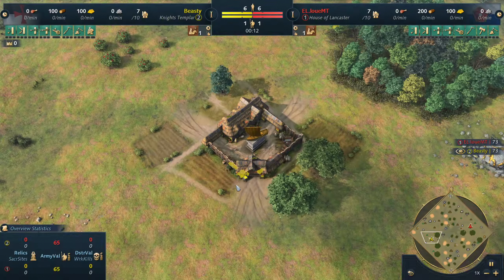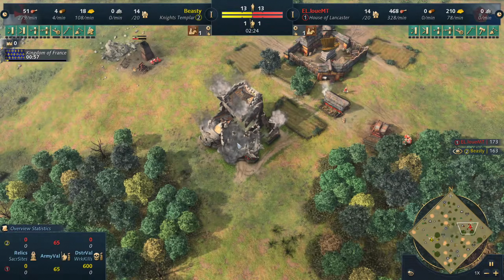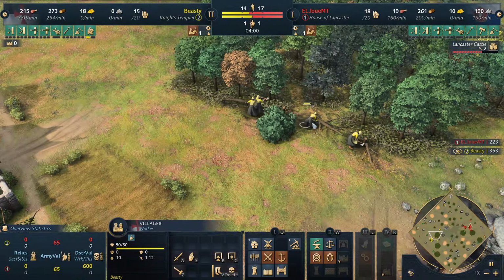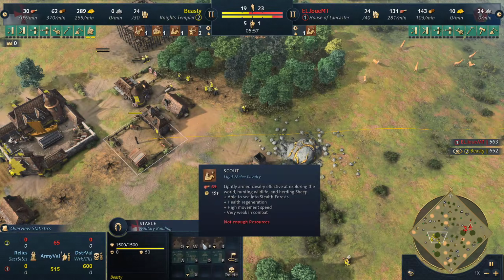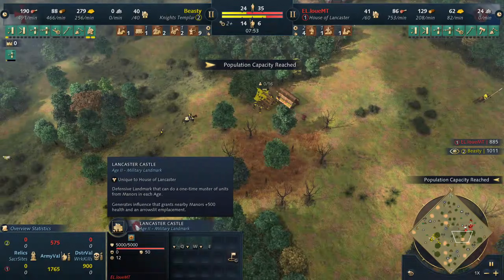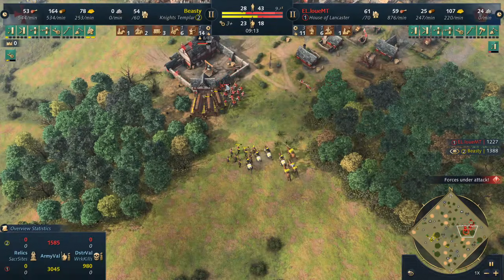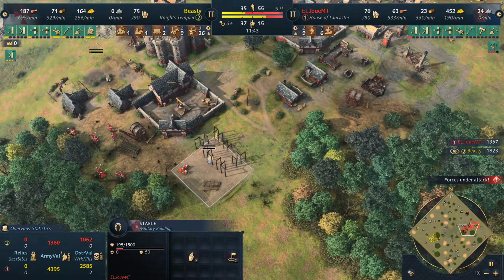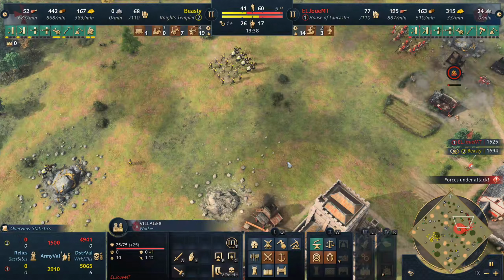AoE4 DLC - Knights Templar vs House of Lancaster - Early Access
Age of Empires IV
Knights of Cross and Rose
Knights Templar (Beastyqt) vs House of Lancaster (LoueMT)